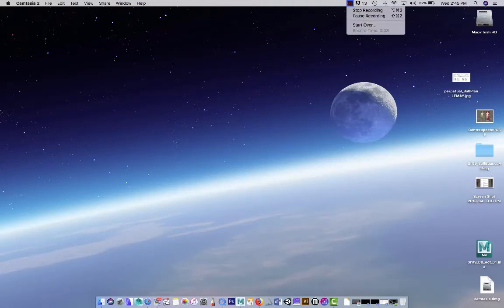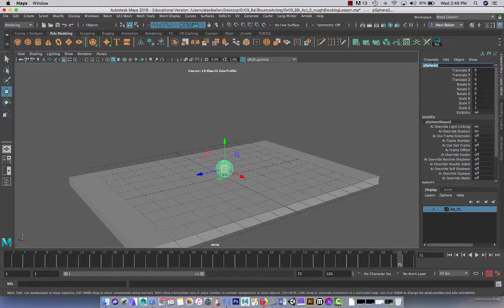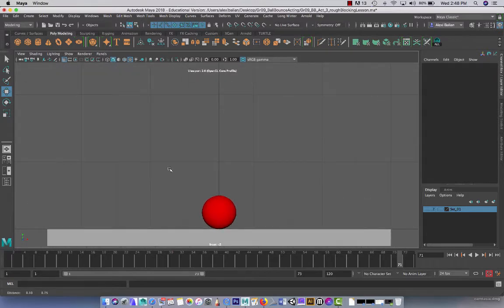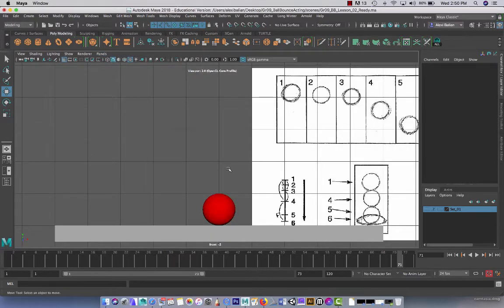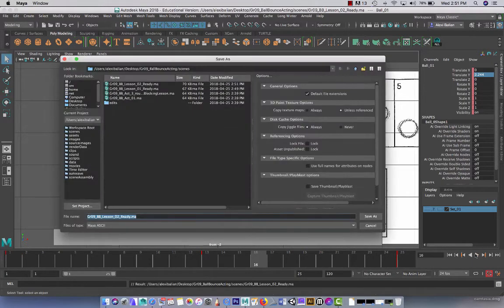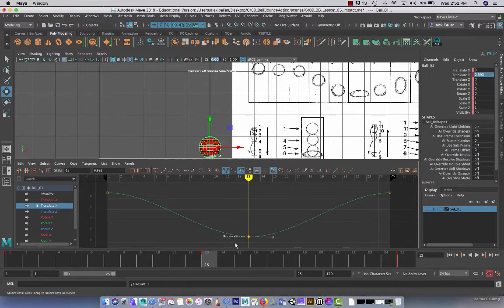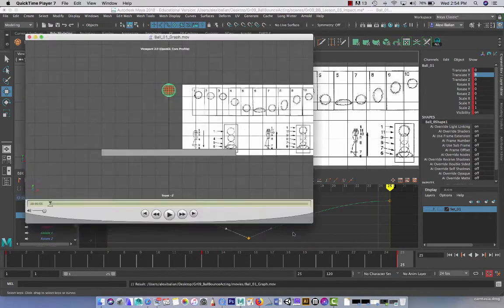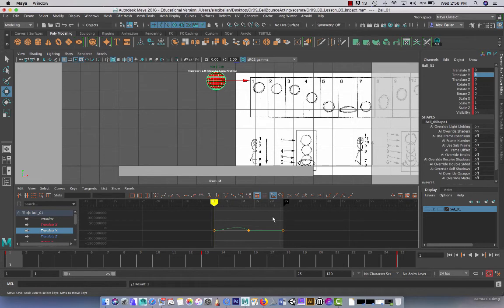Perpetual 3D Ball Bounce Animation in 3 Keys Part 01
Perpetual Ball Bounce in 3 Keys using Maya 2018
3 keys
squash ans stretch in next video